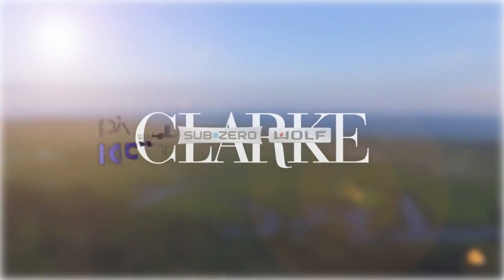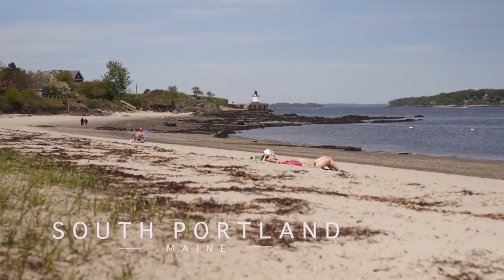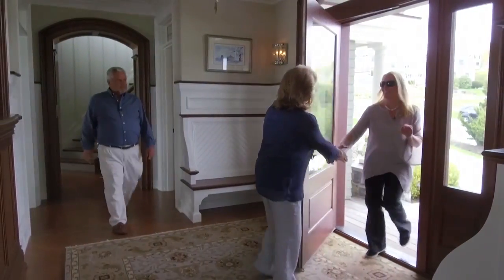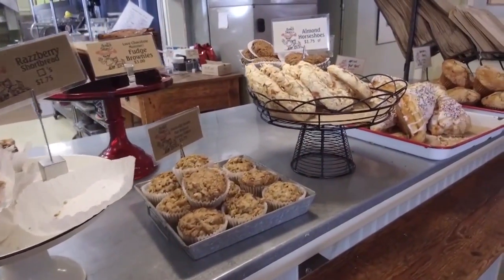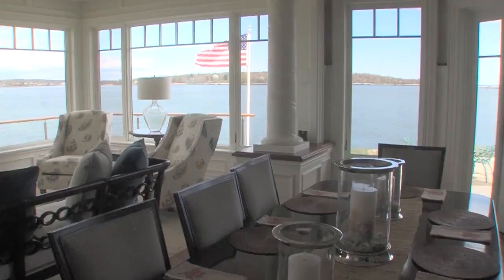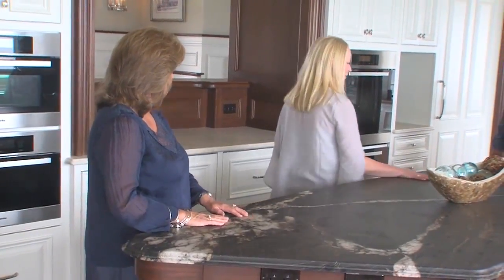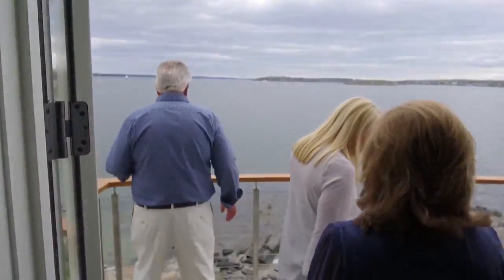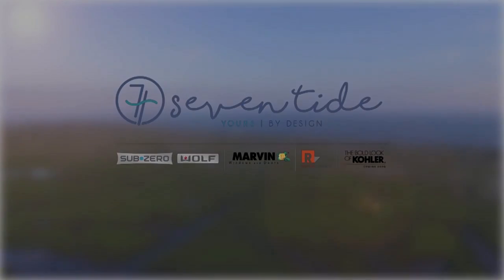New England Living TV: On the Edge of Maine’s Rocky Coast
Norma and Sam’s home in South Portland, Maine, is positioned on the edge of Maine’s rocky coast. It's coastal living at its finest—and closest! While touring their bedroom that fills with sunlight each morning, a lobster boat motors by cutting a wake through Casco Bay.

“Am I in Maine? Am I absolutely in Maine?” beams New England Living TV host, Parker Kelley.